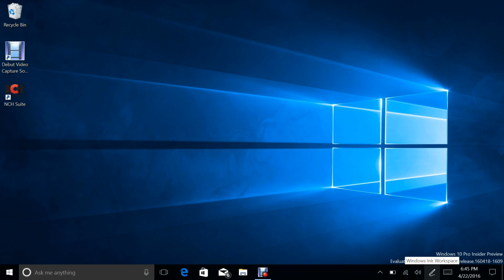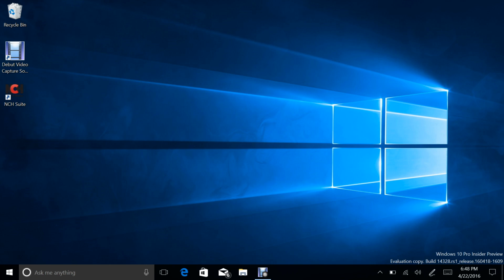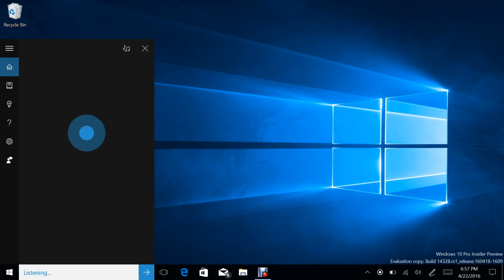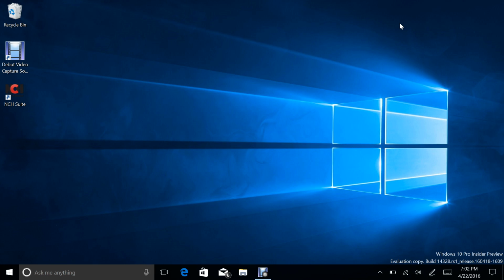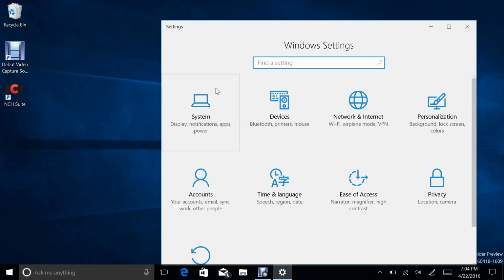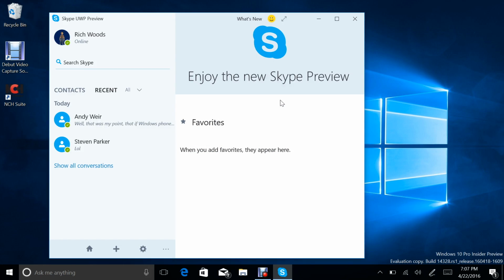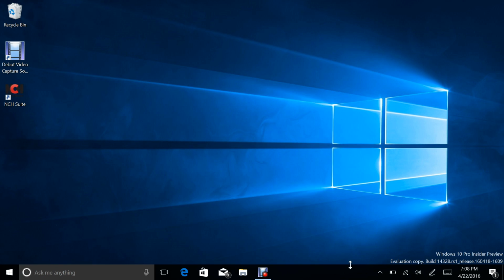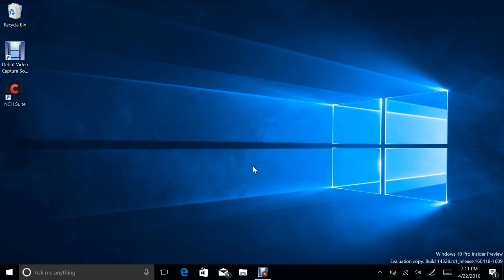Hands-on with Windows 10 for PCs build 14328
Hands-on video with the latest Insider Preview build of the Windows 10 Anniversary Update, build 14328.